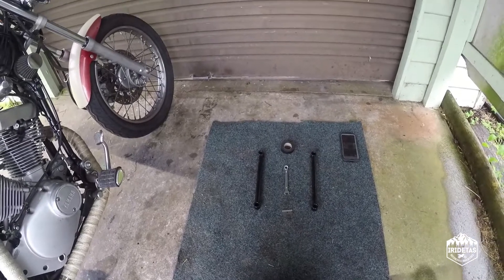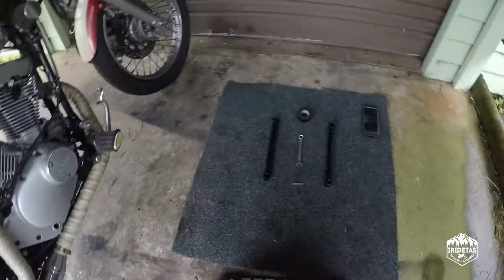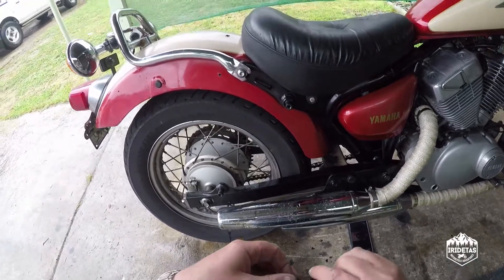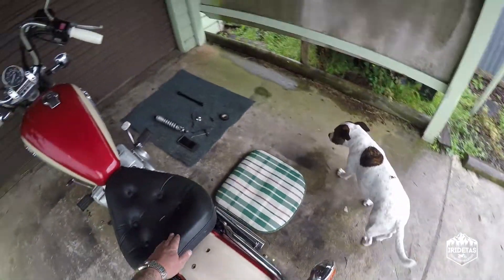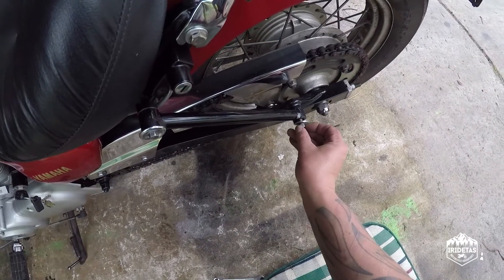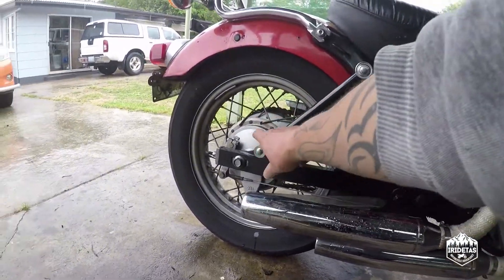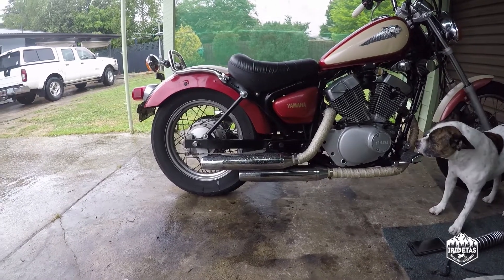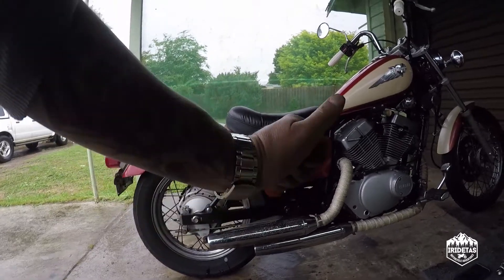Budget Bobber Build #9 | How to Install Hell Bend Hardtail Lowering Struts on Yamaha Virago XV250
In this episode we remove the suspension and hardtail with Hell Bend 10.5 inch struts for a Harley Sportster on the Yamaha XV250 Virago V-star or Route 66.
We put a wind of electrical tape around the mounting point to protect it and take any slight wiggle out. Yes! the sportster is imperial unfortunstely and the xv250 is metric so there is a very slight difference in the sizing. Not enough to be a saftey concern, or be able to easily use a grommit or bushing. But im happy with it!